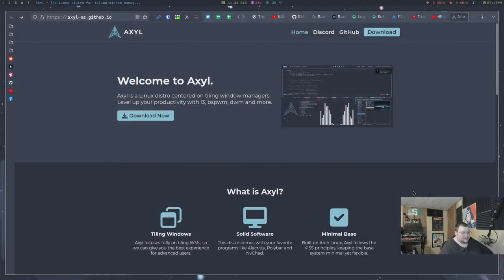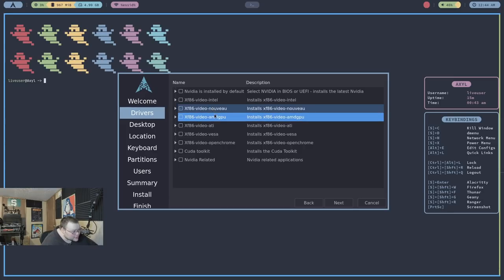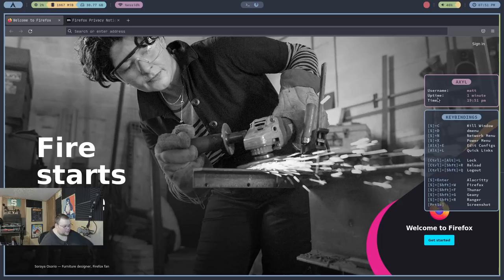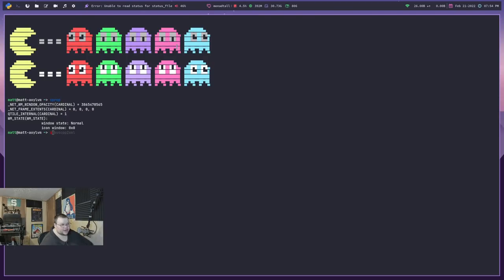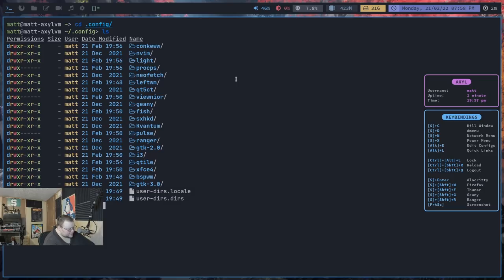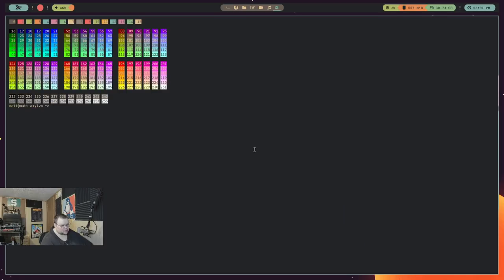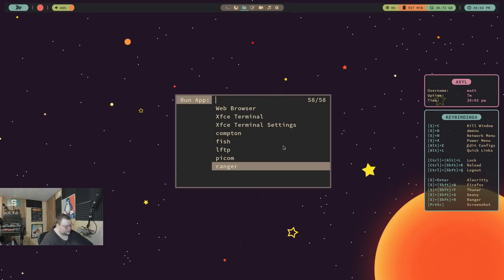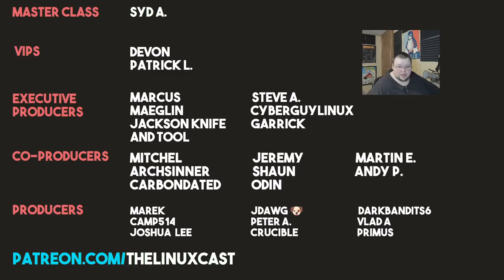Axyl Linux - A Distro for Window Manager Lovers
Today I look at Axyl Linux for the first time.

Syd A.

Devon, Patrick

Marcus, Maeglin, Jackson Knife and Tool, Steve A, CyberGuyLinux, Garrick

Mitchel, Archsinner, carnondated, Shaun, Jeremy, Odin, Martin, Andy P.